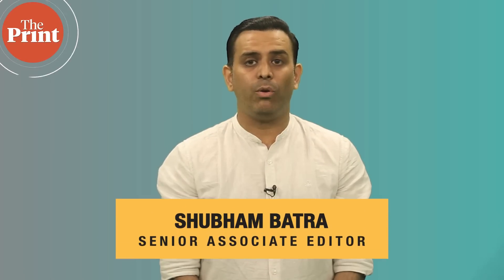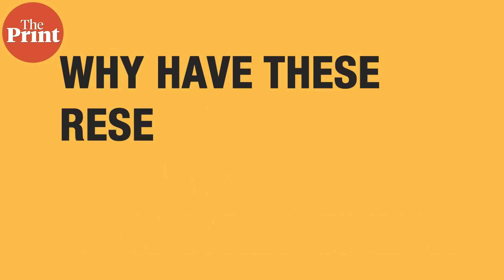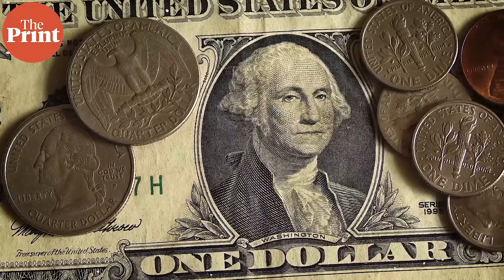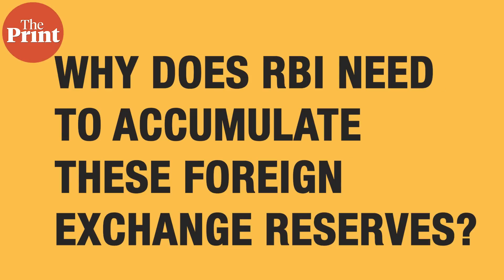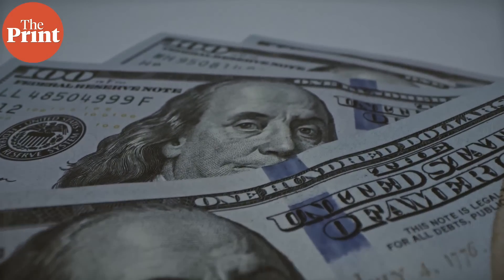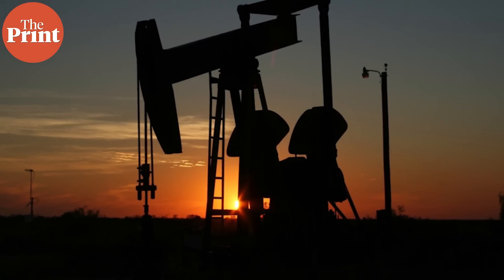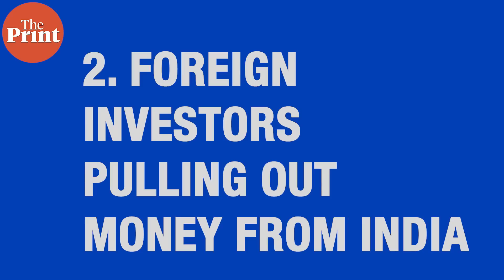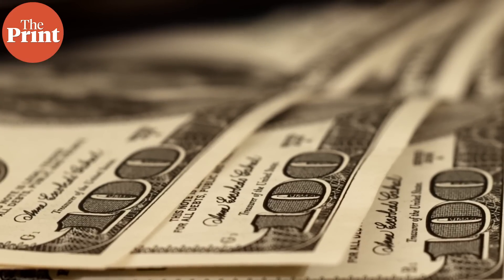What constitutes India's forex reserves and why are they declining?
India's foreign exchange reserves have fallen by $45 billion in the last 8 months, from a peak of $642.5 billion on September 3, 2021. A variety of reasons have led to this fall -- RBI selling dollars to support the rupee, India's rising trade deficit to multi-year highs and risk aversion by foreign investors who have moved out of emerging markets including India to less riskier assets.